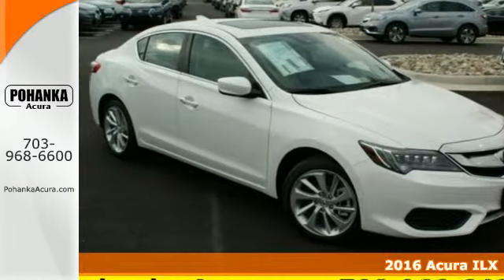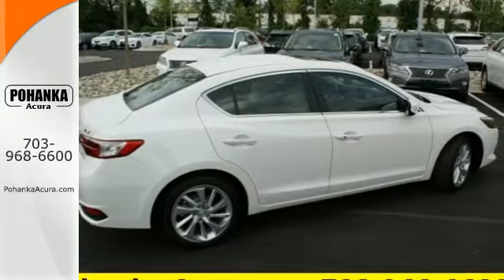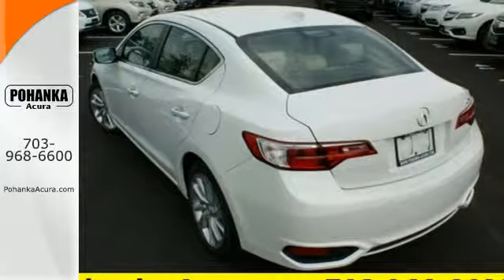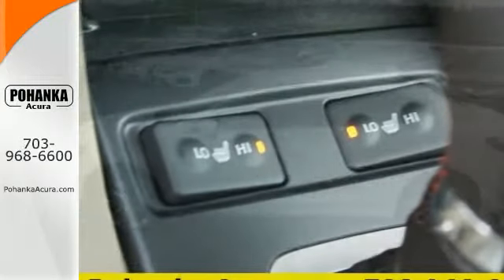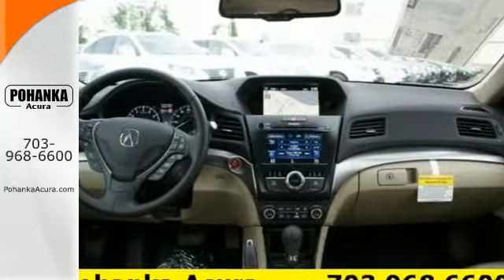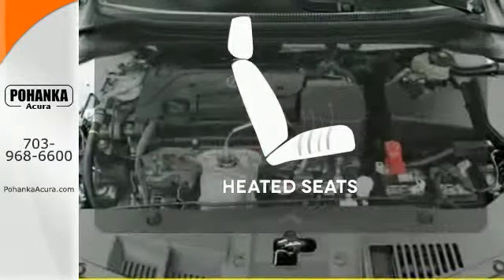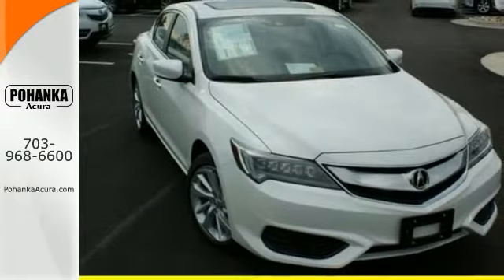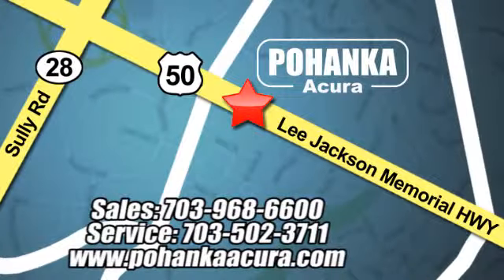2016 Acura ILX Fairfax VA Acura Washington-DC, MD GA015142 - SOLD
Year: 2016
Make: Acura
Model: ILX
Trim: 2.4L
Engine: 2.4L I4 DOHC i-VTEC 16V
Transmission: 8-Speed Automatic
Color: White
Interior: Parchment
Stock #: GA015142
VIN: 19UDE2F74GA015142
Navigation! Right car! Right price! This superb 2016 Acura ILX is the rare family vehicle you are searching for. It has a remarkably comfortable, quiet and accommodating interior. So in any seat that you occupy in this car, you'll find it easy to echo its praises. All prices exclude taxes, title, license, and dealer processing fee of $599.00. Published price subject to change without notice to correct errors or omissions or in the event of inventory fluctuations. All features not on all vehicles. Vehicles shown are for illustration purposes only. MPG is based on 2015 EPA mileage ratings. Use for comparison purposes only. Your actual mileage will vary, depending on how you drive and maintain your vehicle, driving conditions, battery pack age/condition (hybrid only), and other factors. MPG is based on 2016 EPA mileage ratings. Use for comparison purposes only. Your mileage will vary depending on driving conditions, how you drive and maintain your vehicle, battery-pack age/condition (hybrid only), and other factors.

Address:
13911 Lee Jackson Hwy